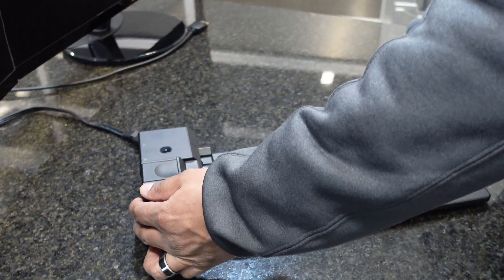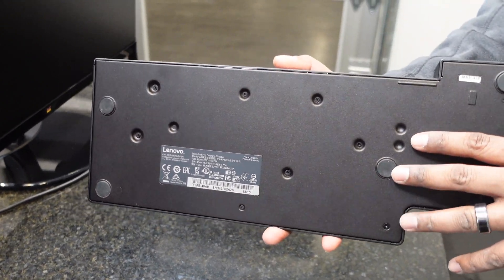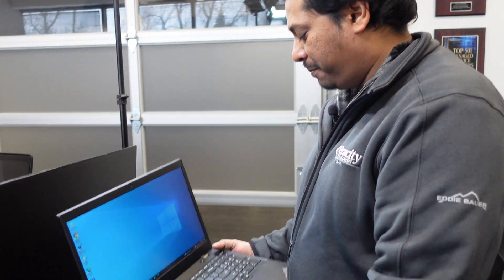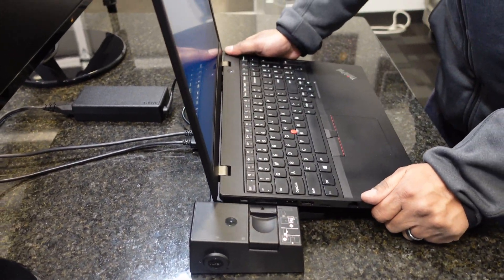How to set up your Lenovo ThinkPad Pro Dock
This tutorial will show you how to set up your Lenovo ThinkPad Pro (Model: 40AH0135US) dock.